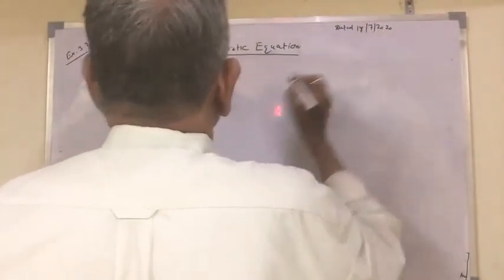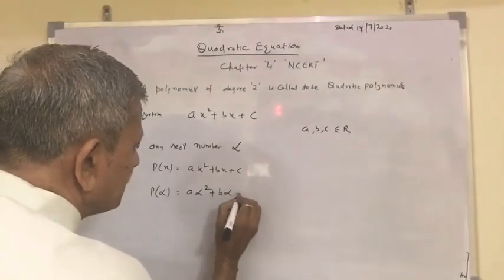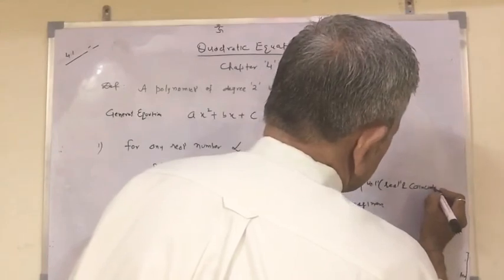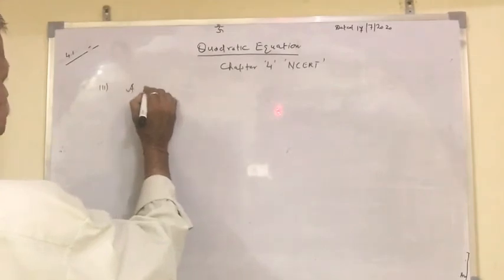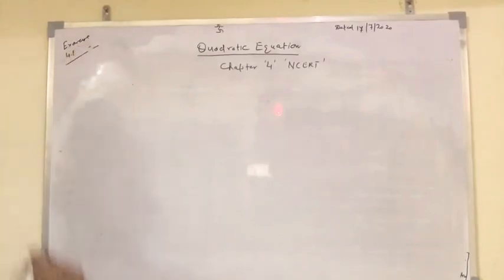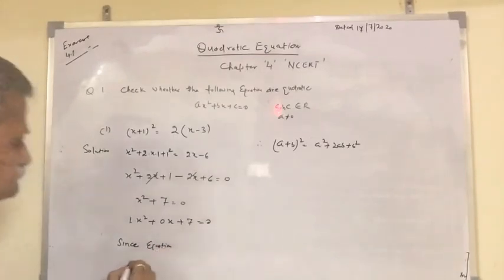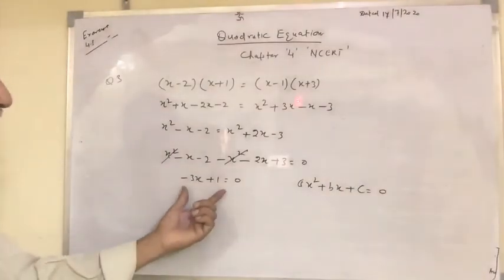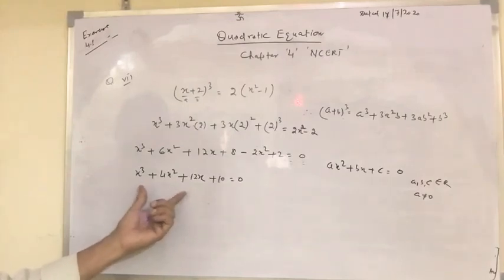class - 10thअधयाय - 4 (द्विघात समीकरण)प्रश्नावली 4.1(137)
ager apko ye video aacha laga ho to like kare
thanks